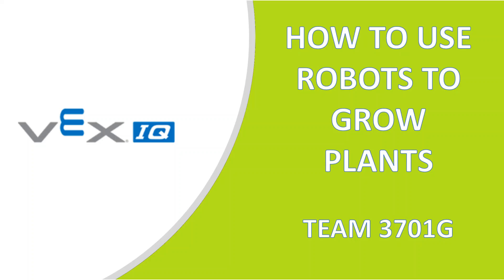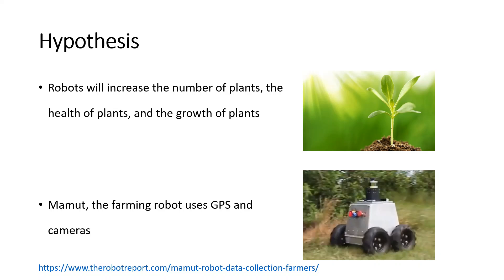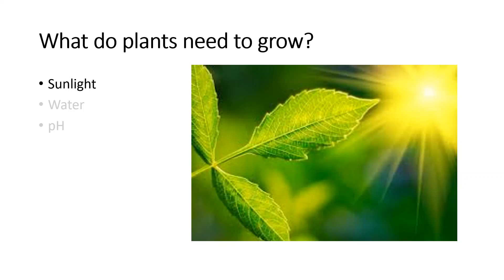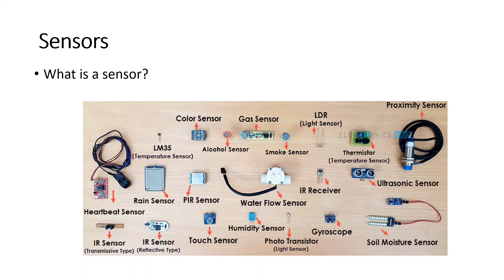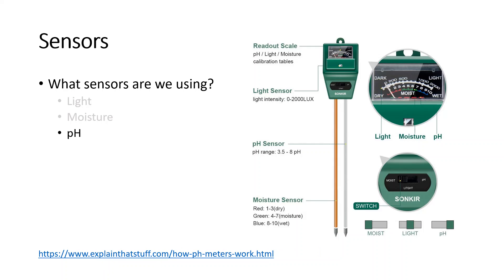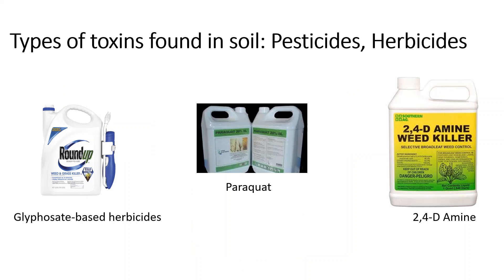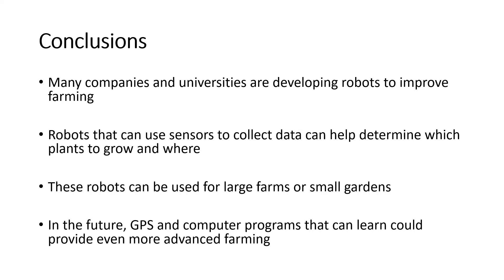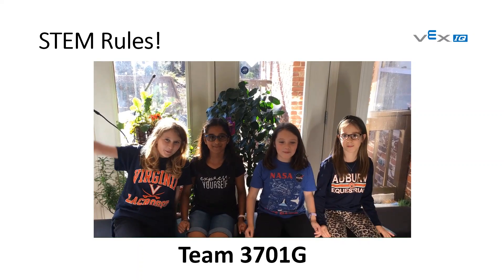STEM Research Project - Team 3701G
This is Team 3701G's video entry for Vex IQ's STEM Research Project (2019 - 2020). The main topic is Science and the sub-topic we have chosen is "Can you set up a robot to collect data for a scientific inquiry?"

In the video, we talk about how a robot can help us collect environmental sensor data over time and help us make decisions ranging from which plants will thrive in the area to how frequently the plants need watering based on the data collected.